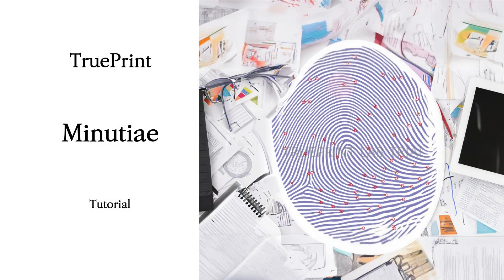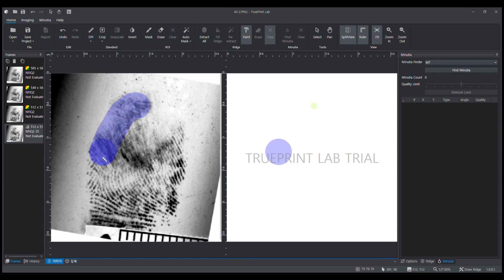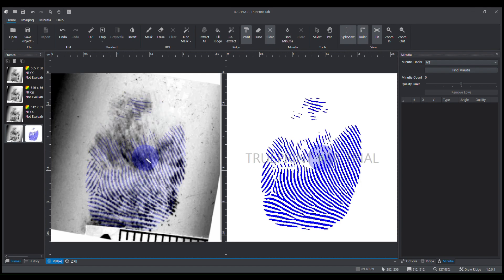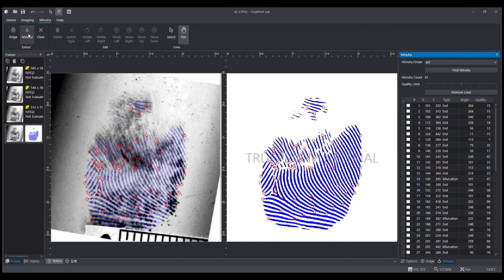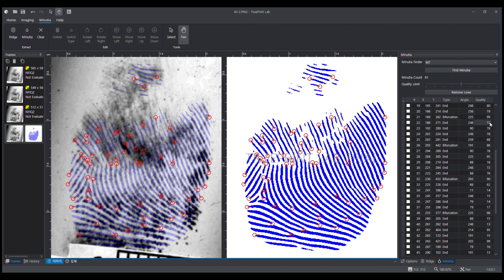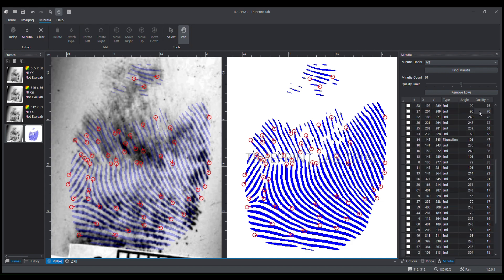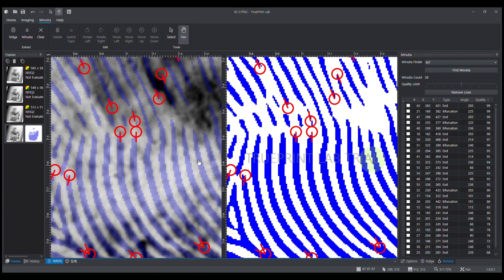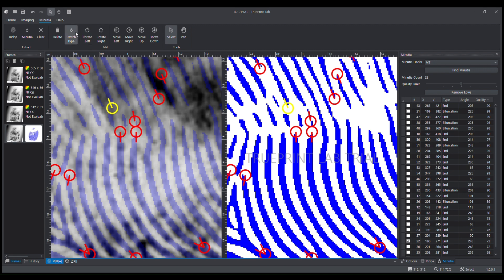TruePrint Tutorial - Minutiae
How to mark minutiae on a fingerprint